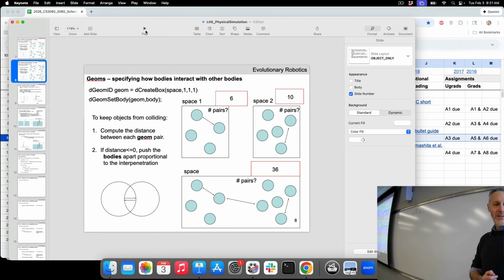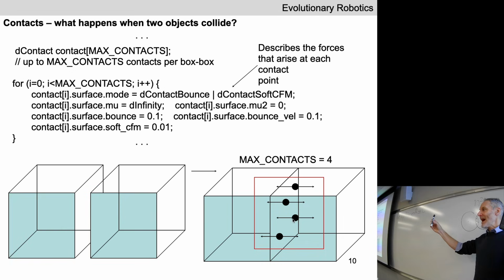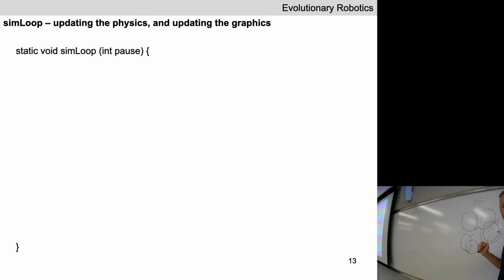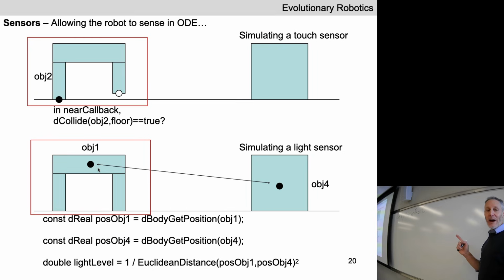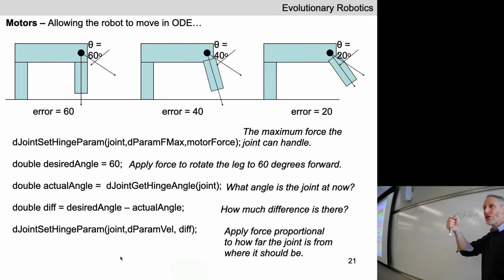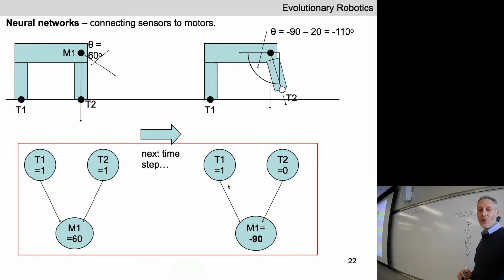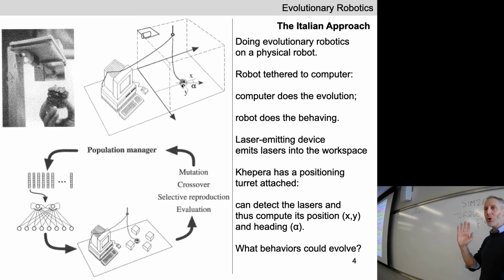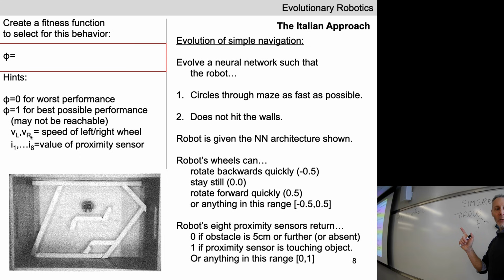Lecture 7 of Evolutionary Robotics: The first years of the field, Part I.